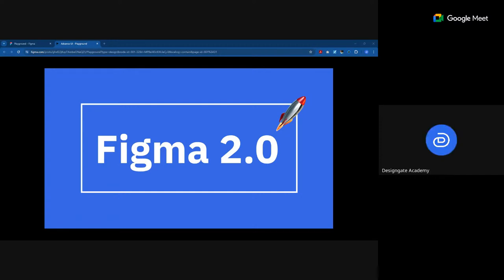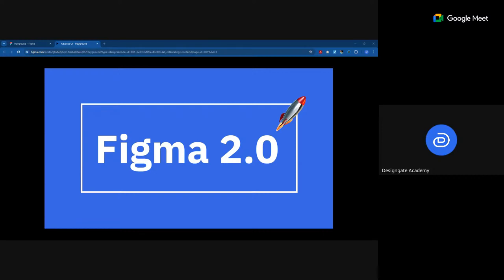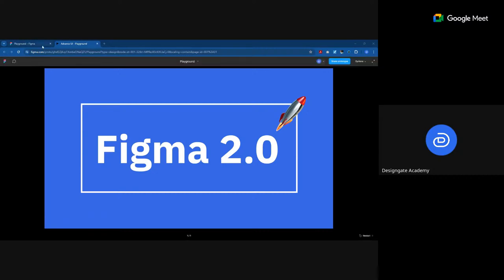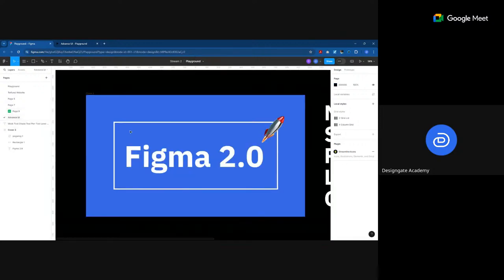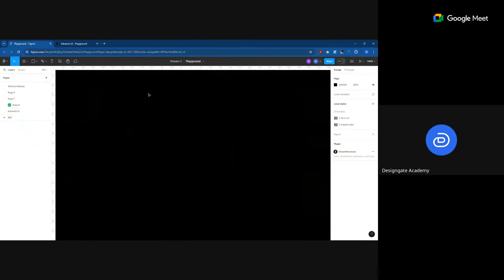Advance Figma Tools - Pen tool, Masking, Shaping and Blend Modes